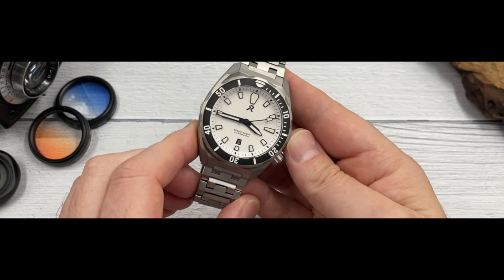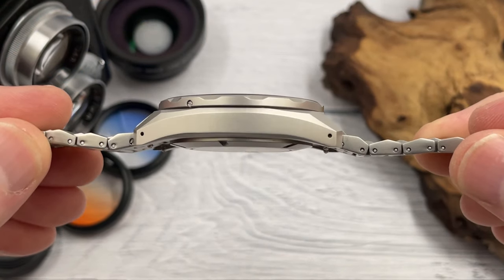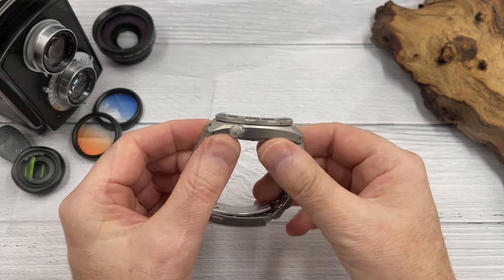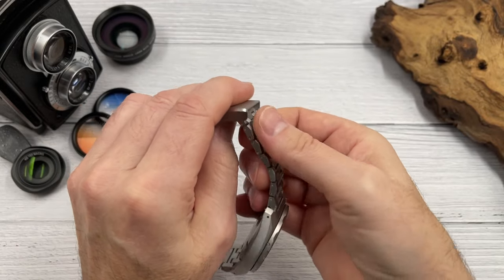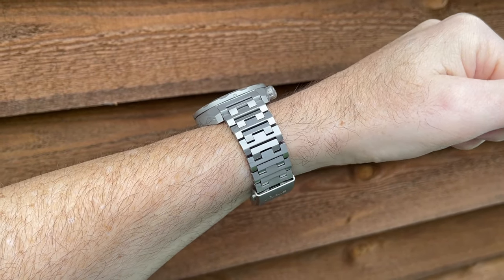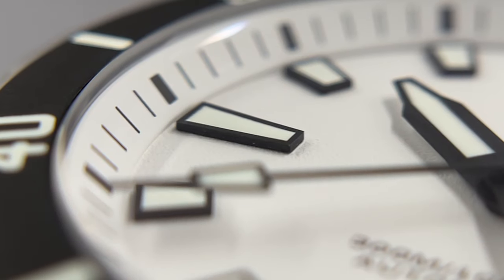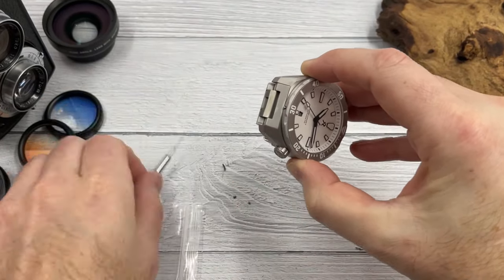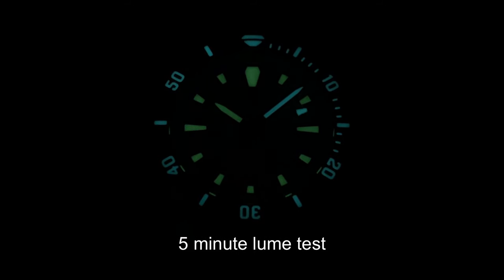It’s So Bright….Does It Need Lume?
In this video I review the new RZE Aspirare housing the Miyota 9015. made of titanium, hardened coating, sapphire and DLC coated bezel, this watch will take a beating!

Here is a link to the watch featured in this video.

Here is my Go Fund Me called Watches 4 Kids. I am raising money to buy disadvantaged kids watches as well as meeting these children to talk to them about watches and YouTube.

ilike_watches_
James Instagram (Exciton watch designer)
JF_watches_99